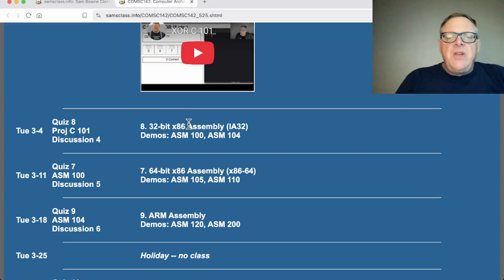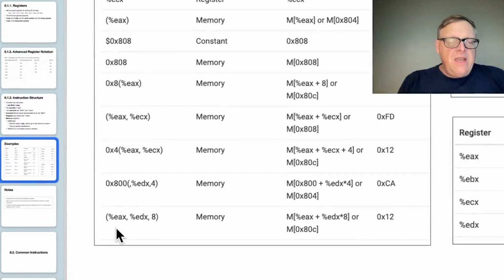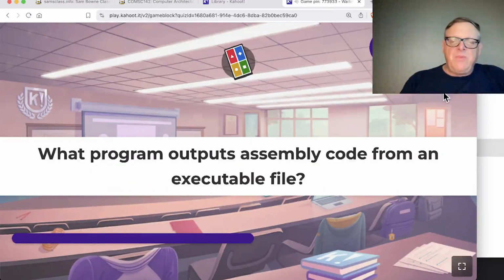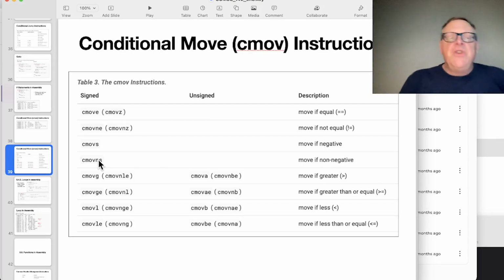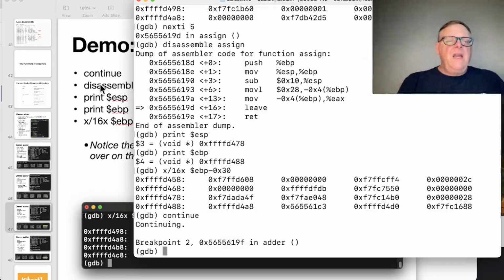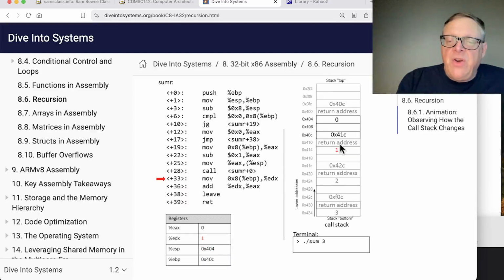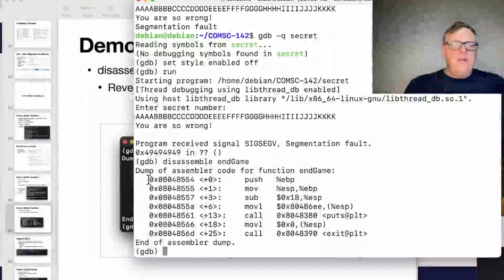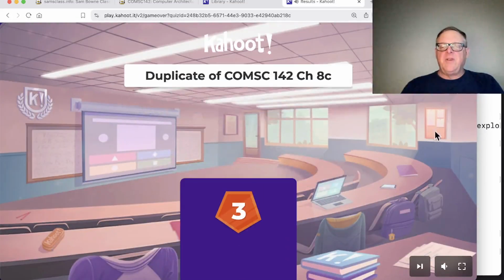Ch 8 COMSC 142